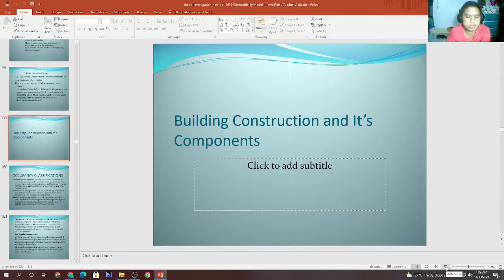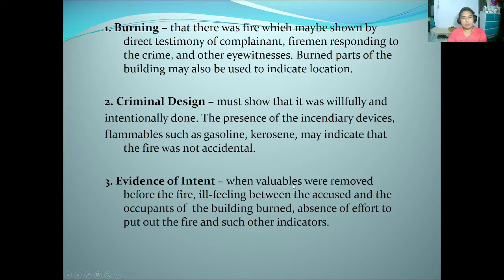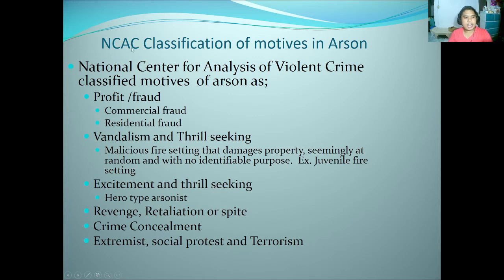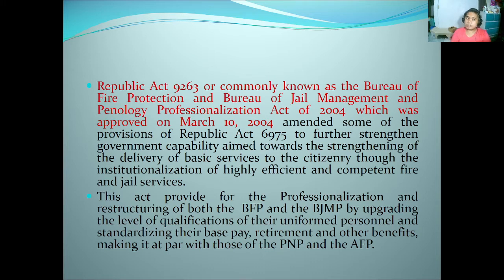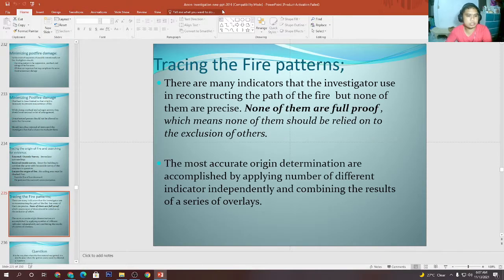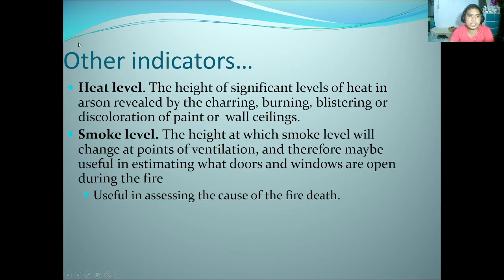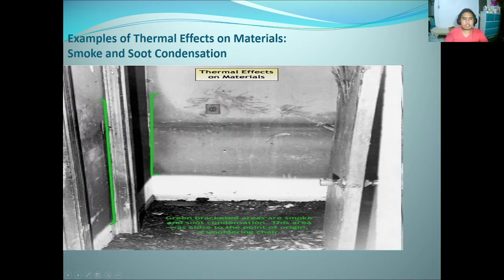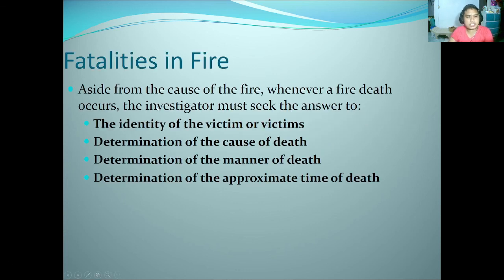Arson Investigation Part 2